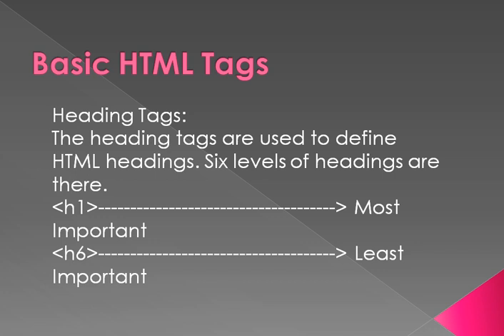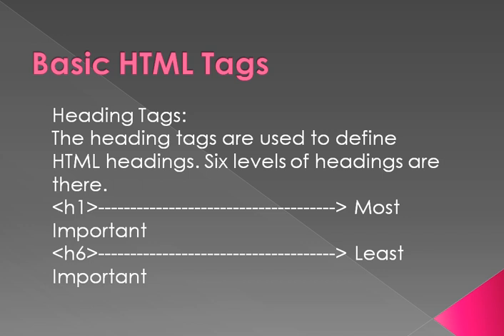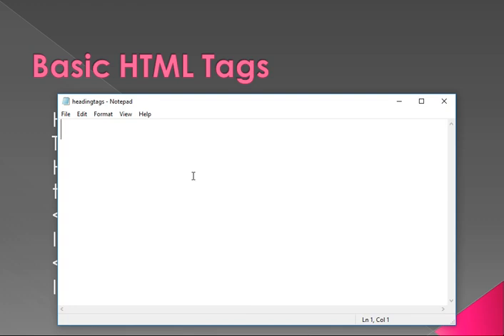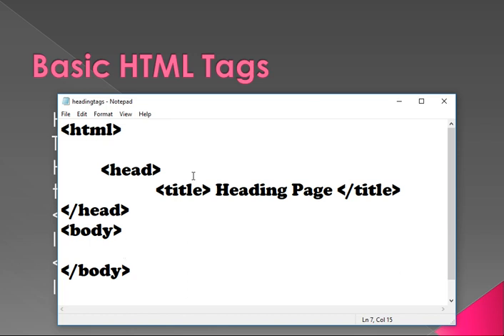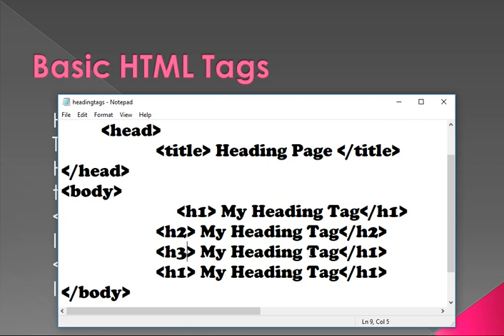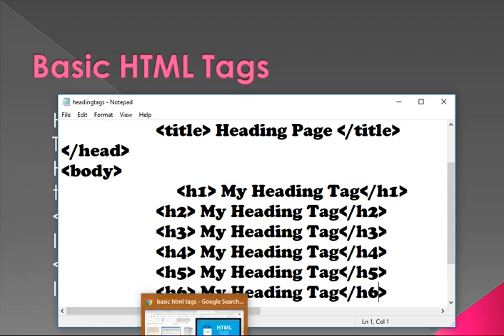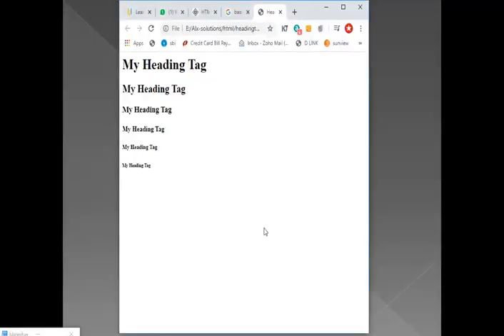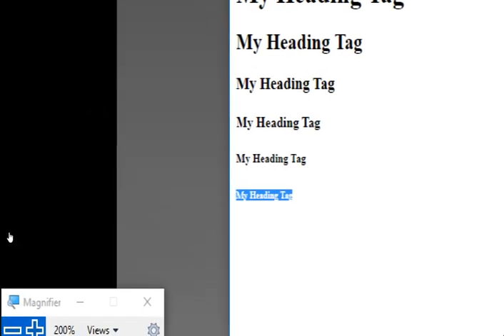HTML Free Online Course: Heading Tags || Beginners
Heading Tags
Any document starts with a heading. You can use different sizes for your headings. HTML also has six levels of headings. h1 to h6 tags.